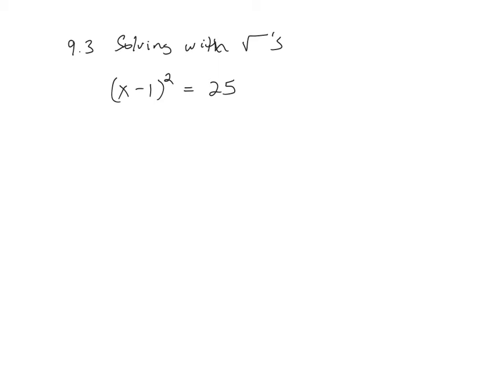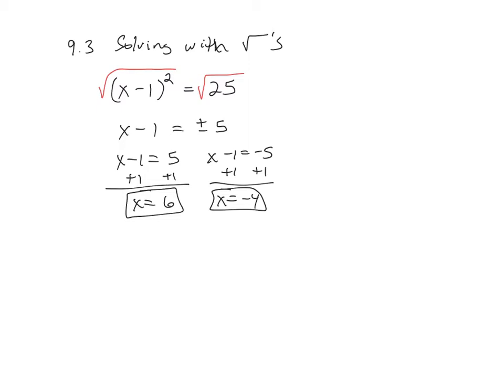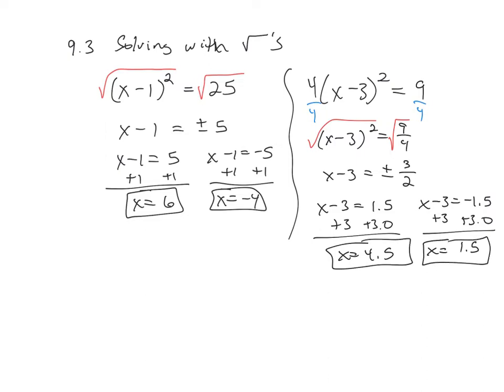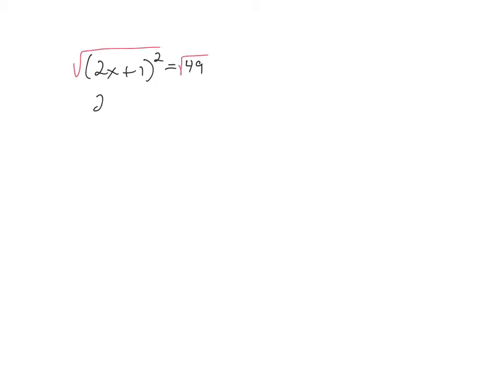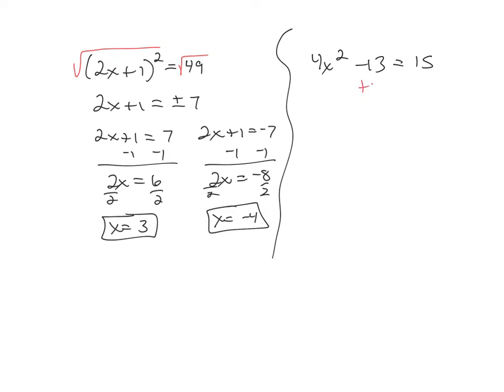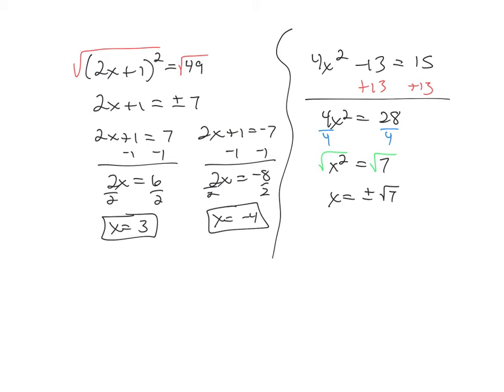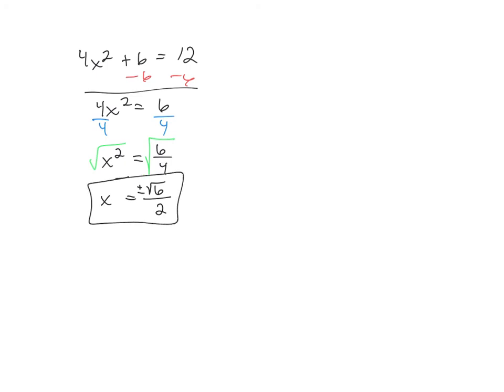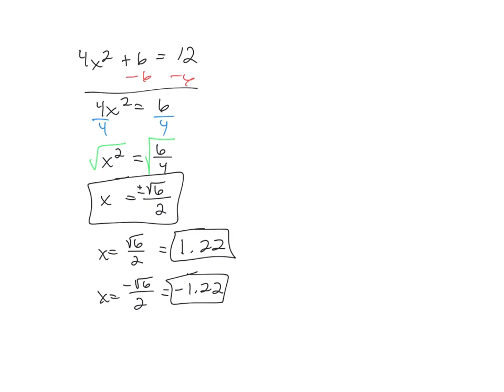May 5 Alg 1